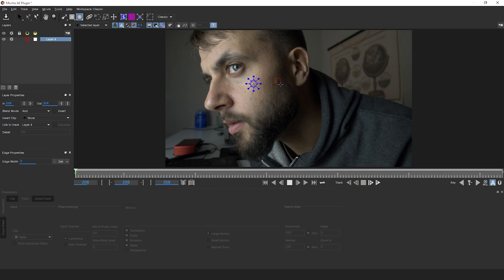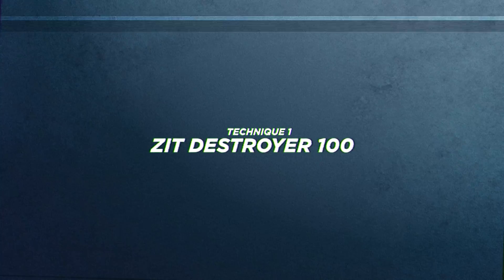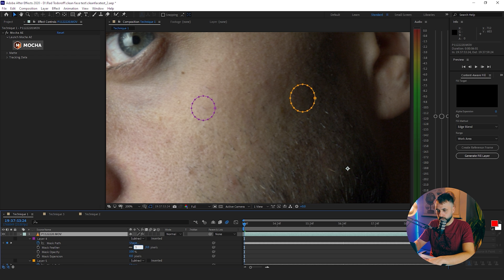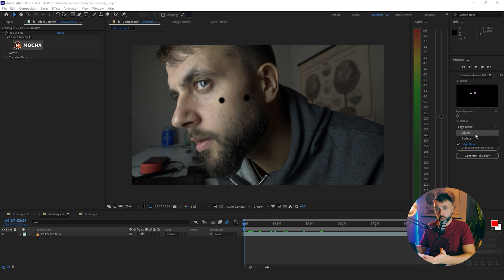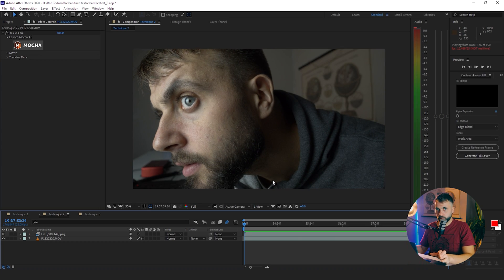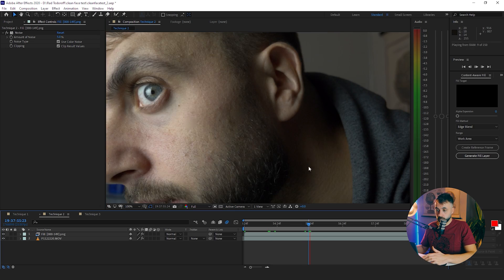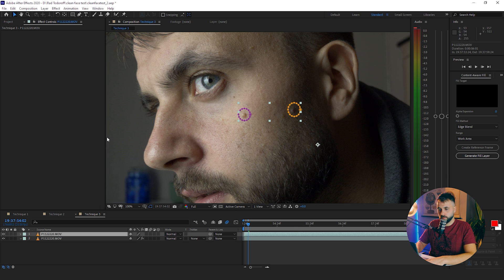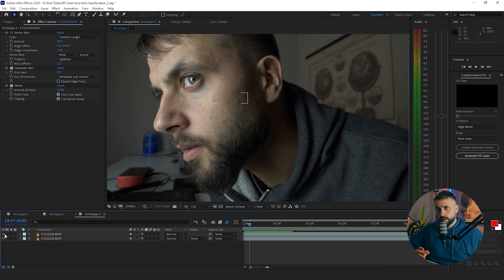How to remove a pimple in After Effects - 3 Techniques | After Effects Tutorial 2023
In this tutorial I show you how to remove pimples and blemishes in After Effects. We are exploring three different techniques. Each one could work for retouching your skin, you will decide which one is best for your footage.
I had a lot of fun making the video, hope you like it.

How To Make Your First $1000 as a Freelance Motion Designer

The gear I use:

My Laptop
Favourite Camera
ND Filters for Mavic 2
DJI Camera Stabilizer
Small Tripod
Great lens
Portable HDD for Editing

Chapters:
0:00 Intro
00:42 Step 1 - Pimple Tracking
00:54 Technique 1
02:20 Technique 2
03:41  Technique 3